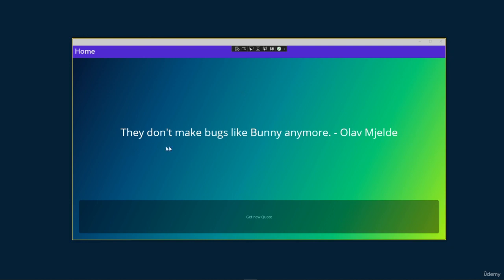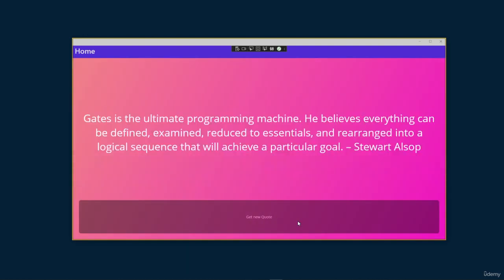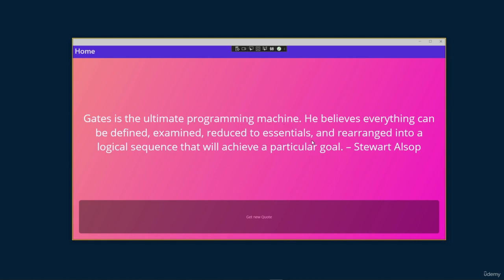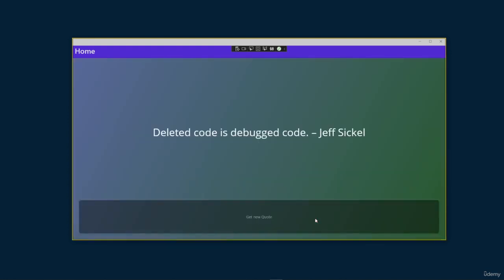Introduction to .NET Maui: Building Cross-Platform Apps42